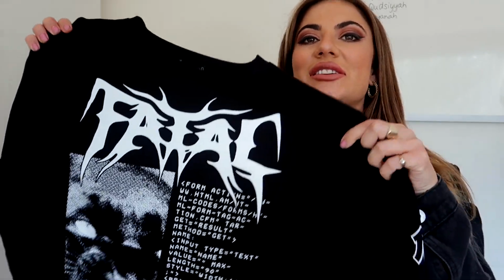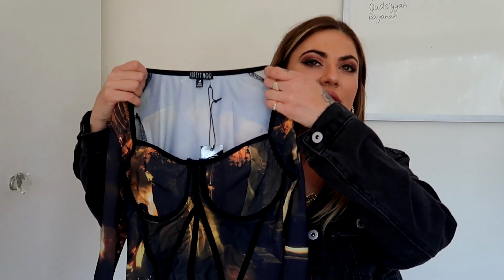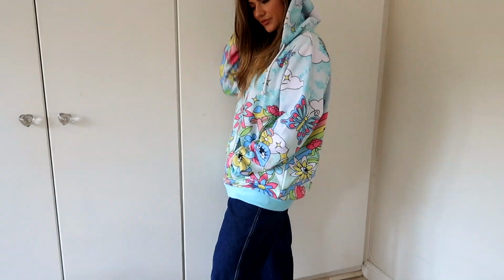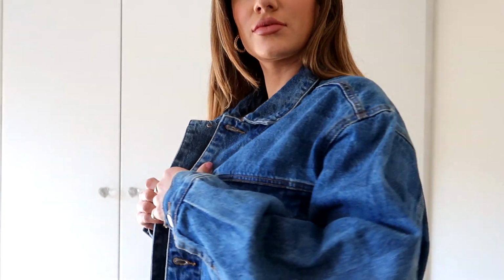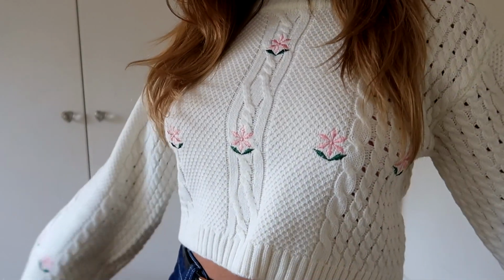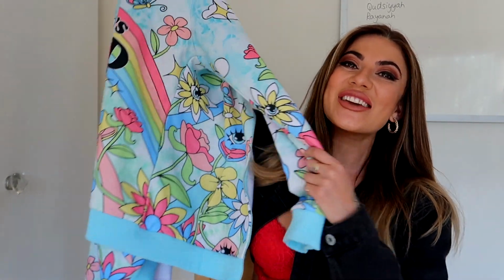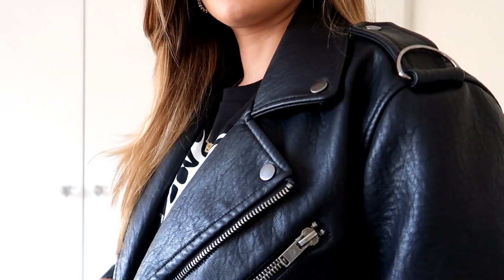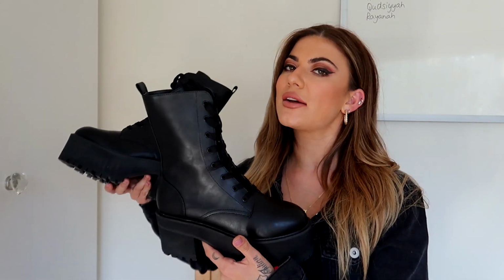DOLLSKILL TRY ON HAUL | FIRST IMPRESSIONS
This was my first time ordering anything from Dollskill and I absolutely loved the items that I got. I will definitely be shopping there again.

Items in video:

Denim checked jacket (S) - sold out
Leather jacket (S/M) - sold out

*All the items in the video have been kindly gifted to me by Dollskill.

DO YOU WANT TO GET IN TOUCH WITH ME?

FILMING EQUIPMENT

Filming Camera
Lighting Equipment

Amazon Wishlist